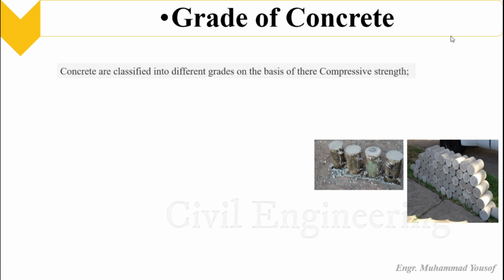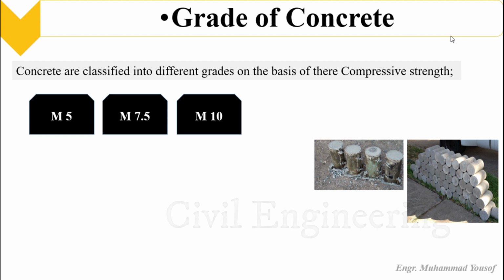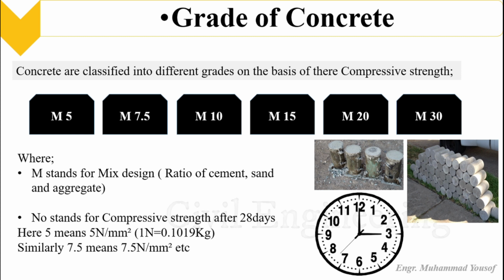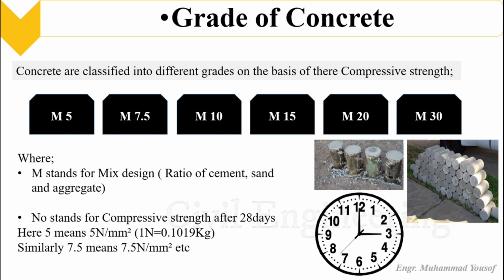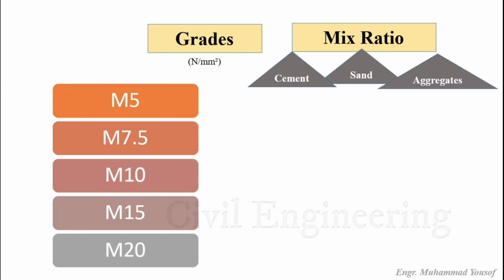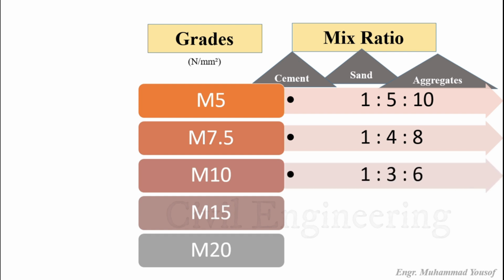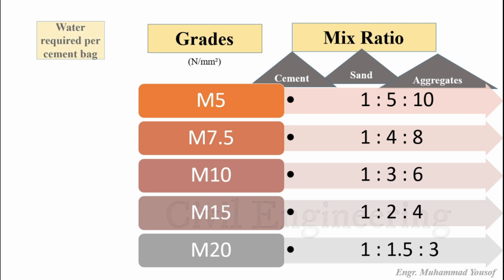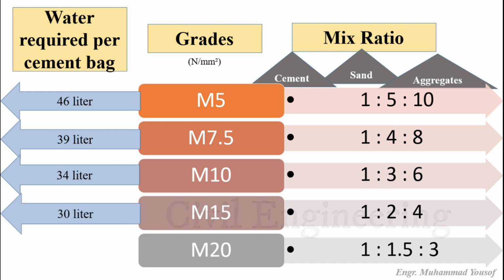Grade of Concrete and Water Cement Ratio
This Video Lecture is about;
a. Grade Of Concrete
b. Water Cement Ratio

"The aim of this channel is to  provide information about Civil Engineering in the form of short videos"